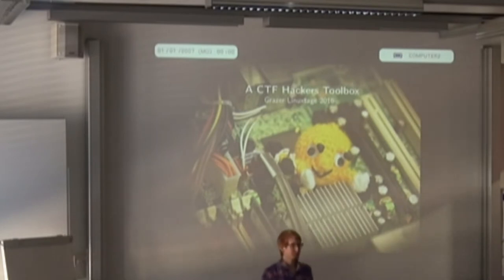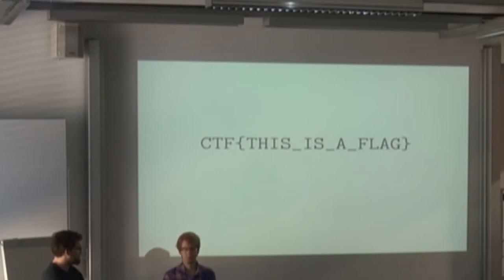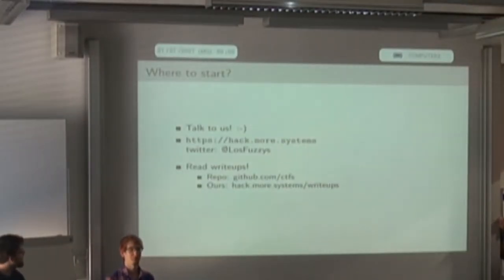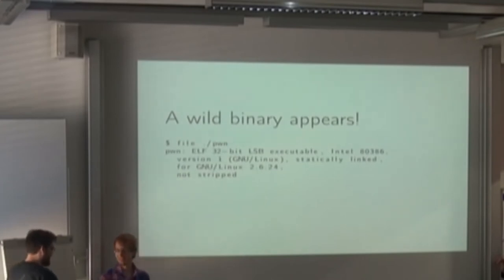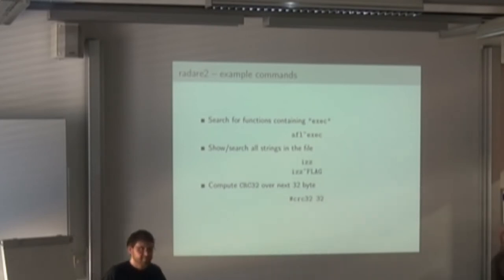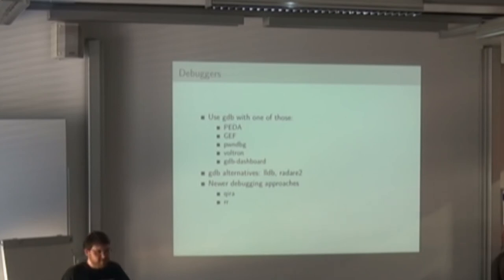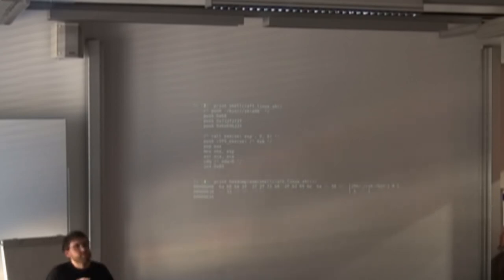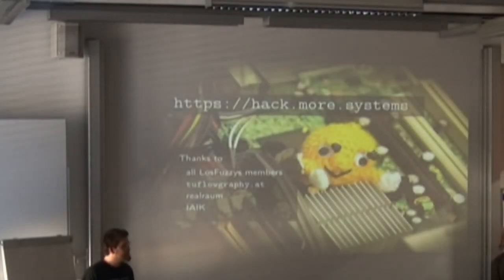A CTF Hackers Toolbox - Stefan More, Michael Rodler - Grazer Linuxtage 2016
Danke an Thomas Reischl fürs Schneiden.